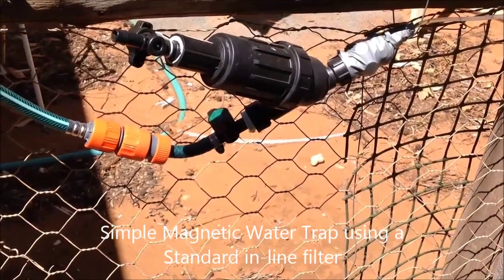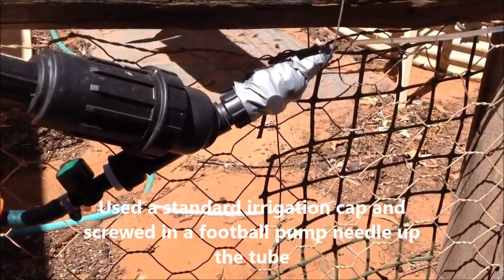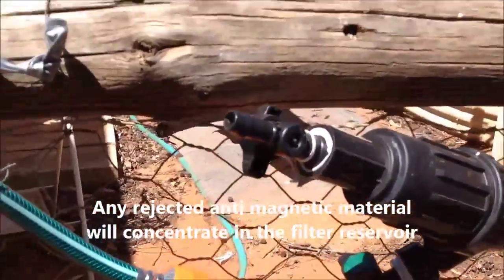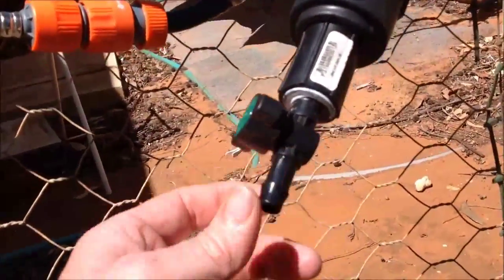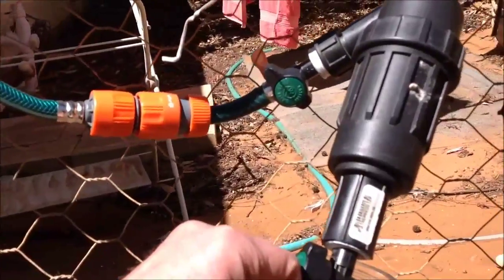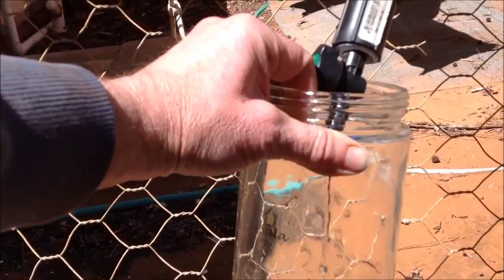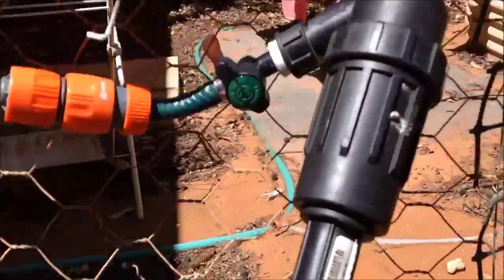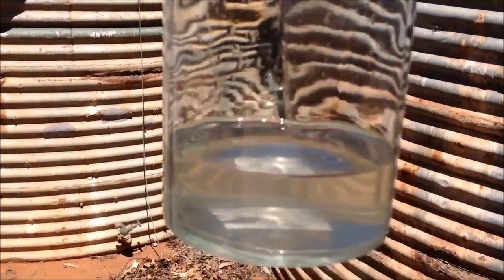Simple Anti Magnetic M Water Trap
How to construct a simple anti magnetic water trap using parts available at hardware or plumbing suppliers.